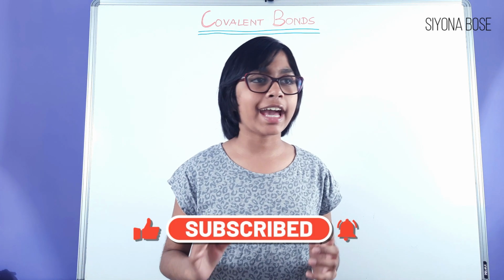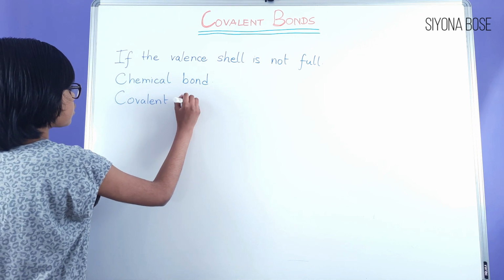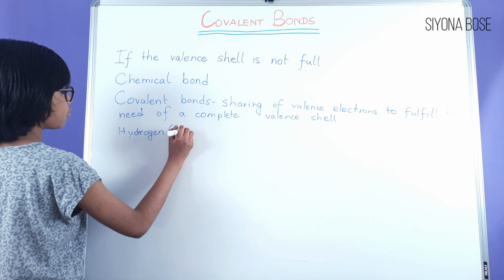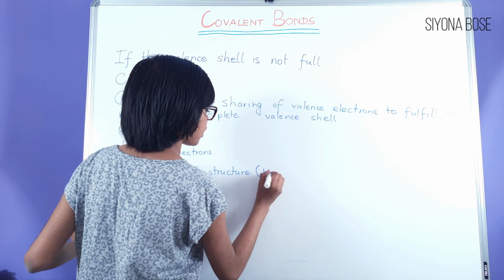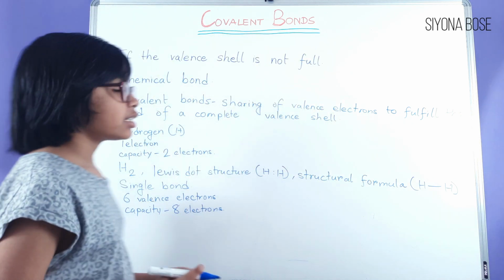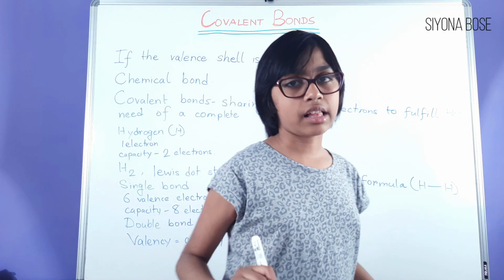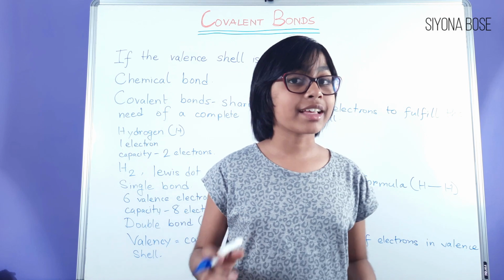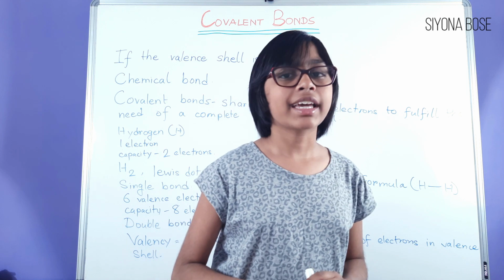Ep8 - Discussion on covalent bond, what is valency and what are valence electrons, Campbell Biology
A covalent bond is the sharing of a pair of valence electrons by two atoms. For example, let’s consider what happens when two hydrogen atoms approach each other. Recall that hydrogen has 1 valence electron in the first shell, but the shell’s capacity is 2 electrons. When the two hydrogen atoms come close enough for their 1s orbitals to overlap, they can share their
electrons. Each hydrogen atom is now associated with 2 electrons in what amounts to a completed valence shell. Two or more atoms held together by covalent bonds constitute a molecule, in this case a hydrogen molecule.

Each atom that can share valence electrons has a bonding capacity corresponding to the number of covalent bonds the atom can form. When the bonds form, they give the atom a full complement of electrons in the valence shell. The bonding capacity of oxygen, for example, is 2. This bonding capacity is called the atom’s valence and usually equals the number of electrons required to complete the atom’s outermost (valence)
shell.

Summery:  Ep8 - Discussion on covalent bond, what is valency and what are valence electrons, Campbell Biology